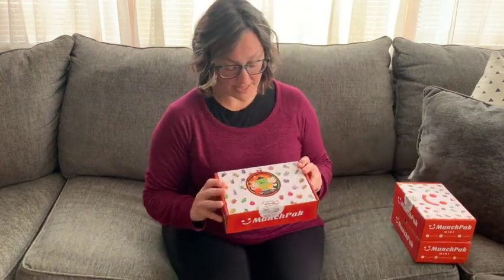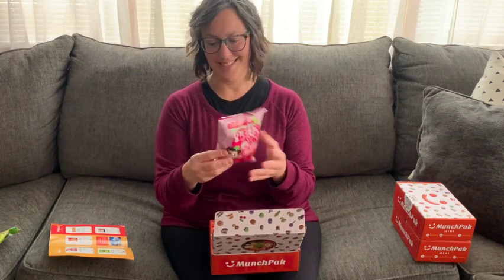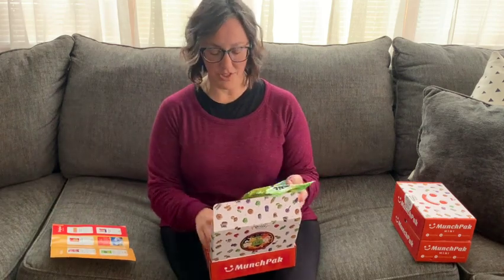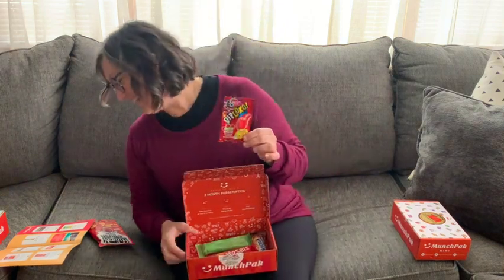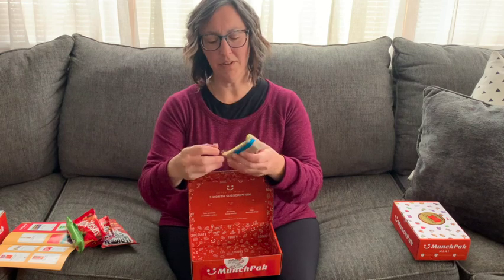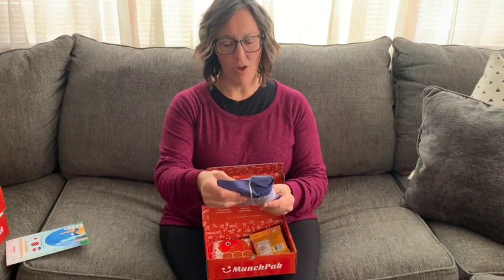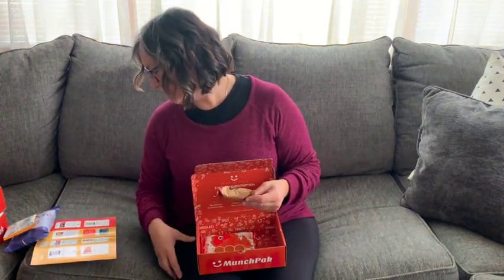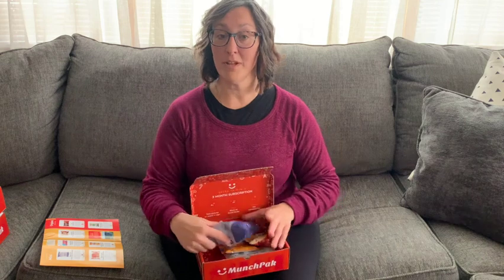My Last Munchpak Mini Unboxing- Oct, Nov & Dec 2023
Well, I'm almost a year late releasing this vid but better late then never!